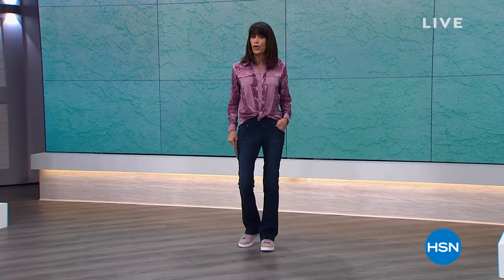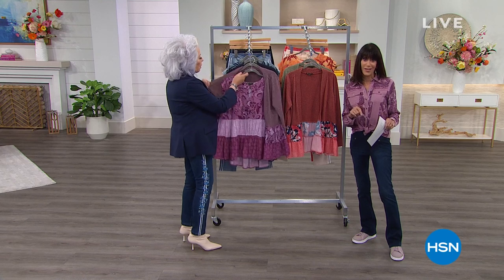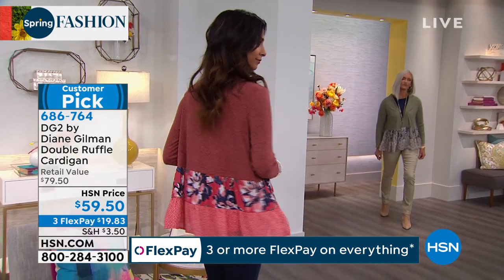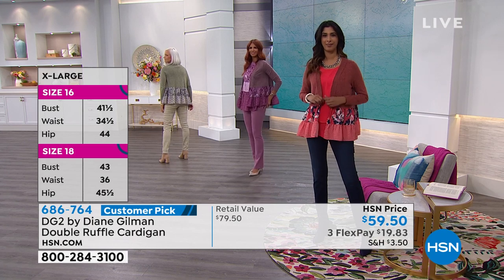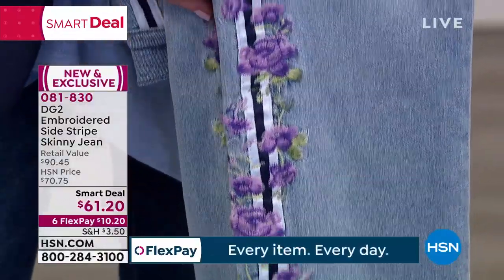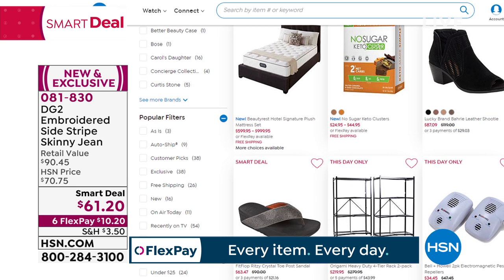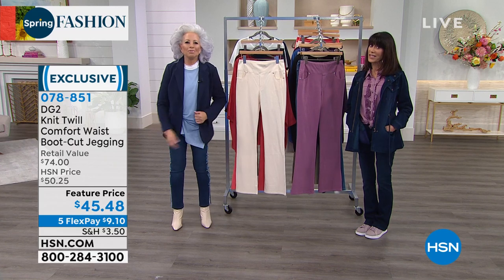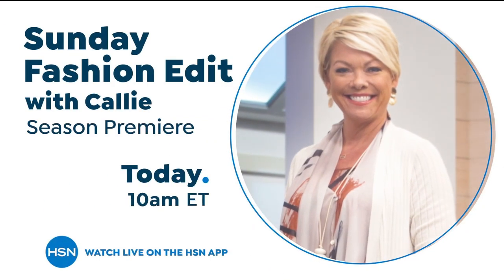HSN | Diane Gilman Fashions 02.23.2020 - 09 AM